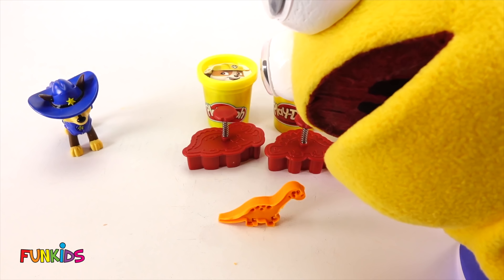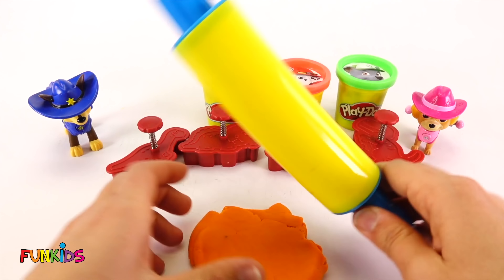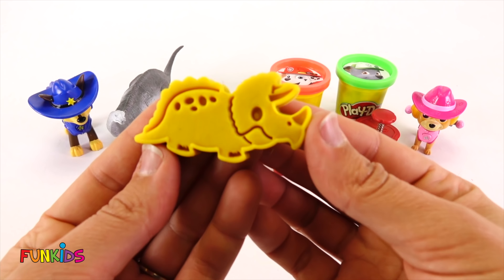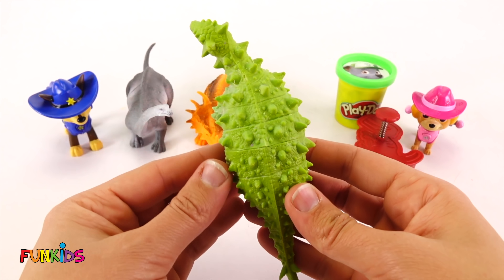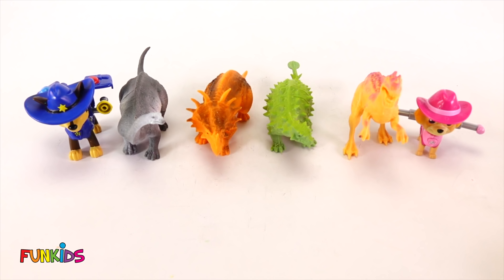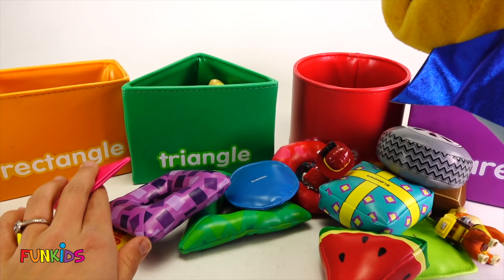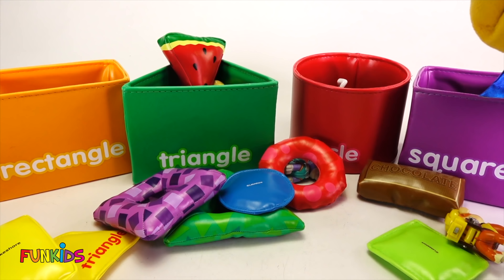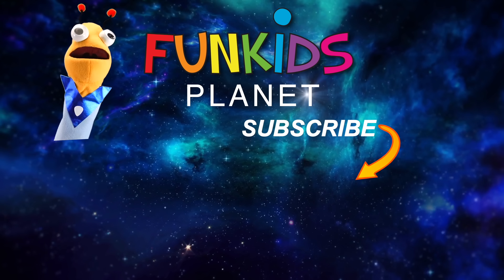Play Doh Fun with Paw Patrol: Animals Colors & Shapes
Hey Kids!! In this video, we play with fun Play Doh Fun with Paw Patrol: Animals Colors & Shapes and Dinosaurs.  Have fun with Marty the Martian!